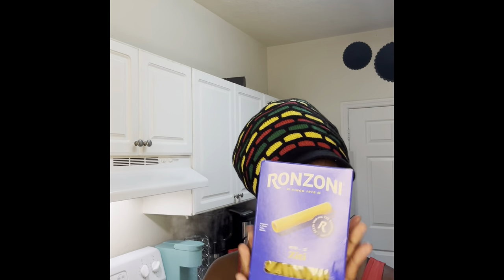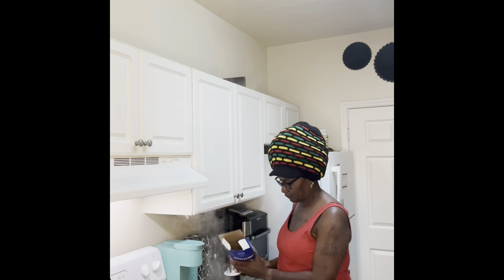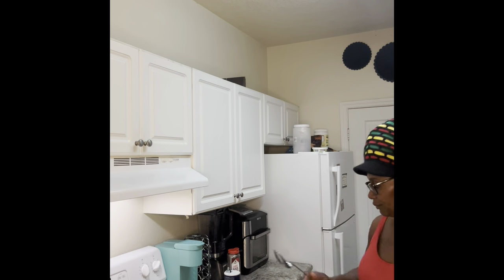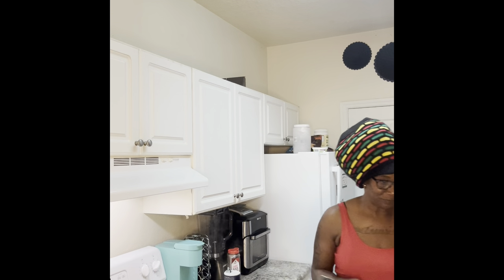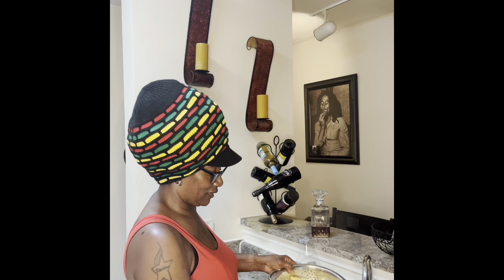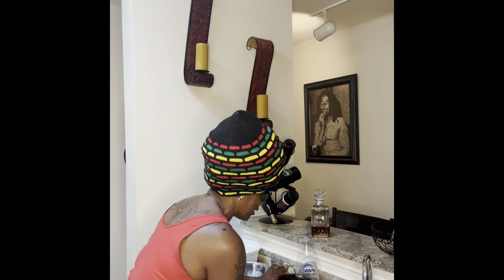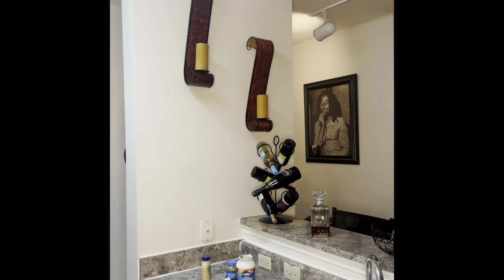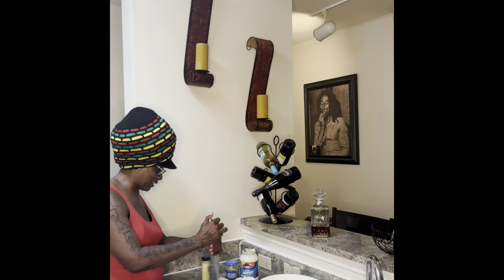Macaroni Salad with Tuna